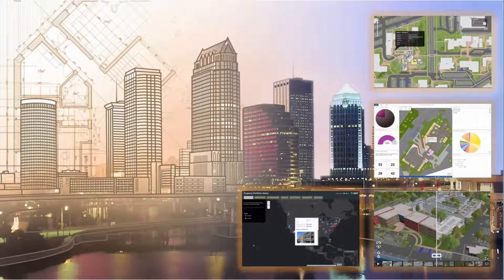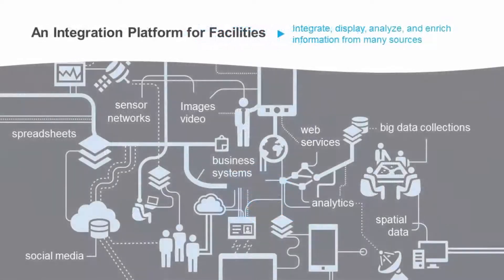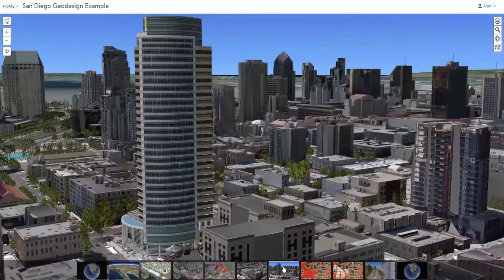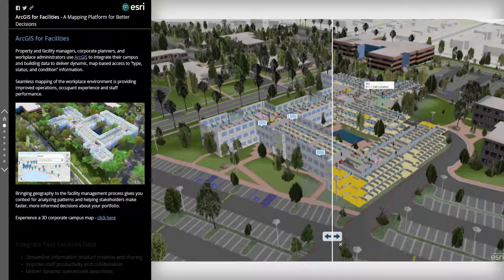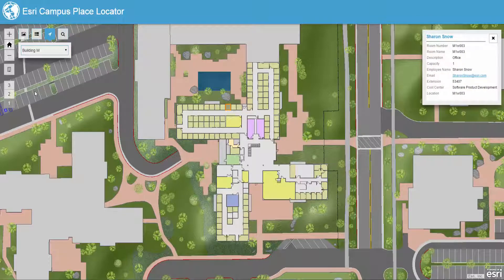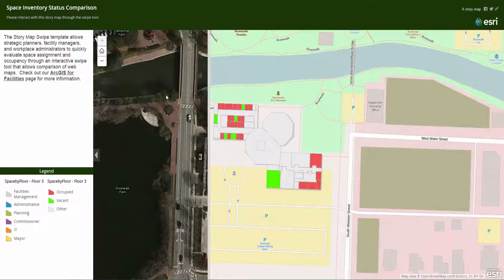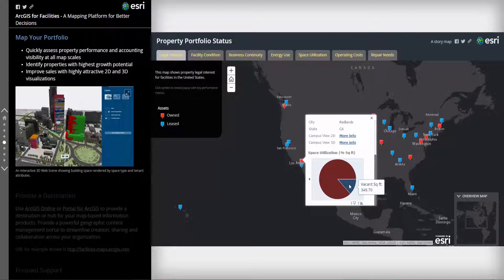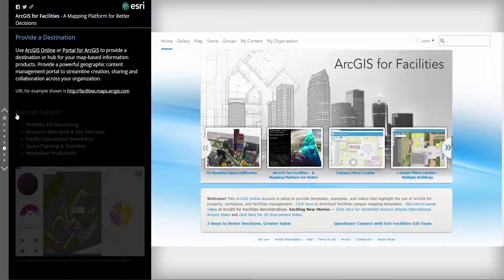ArcGIS: A Mapping Platform for Facilities Data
Viewers will learn how ArcGIS is being used as a mapping and integration platform for facilities data.  Corporate real estate as well as property, workplace, and facility management professionals will get a quick look at the value of using ArcGIS to improve the speed at which they deliver helpful information to their business in easy-to-use 2D and 3D interactive maps.  Key points highlighted include: the value of integrating your facilities data, analyzing patterns and trends, and mapping your portfolio at all scales or levels of detail.